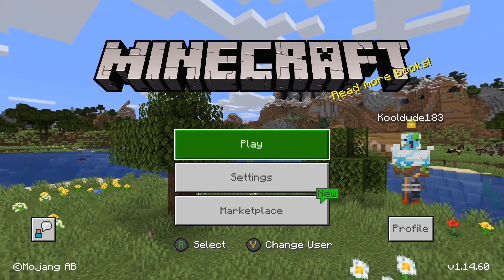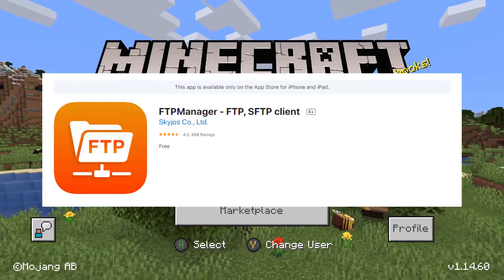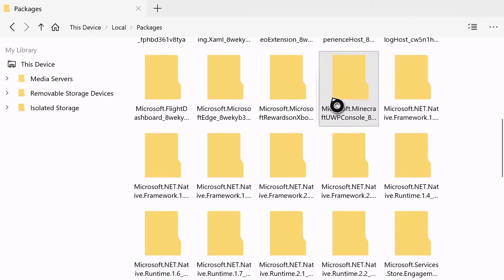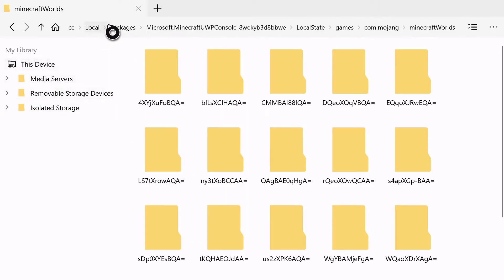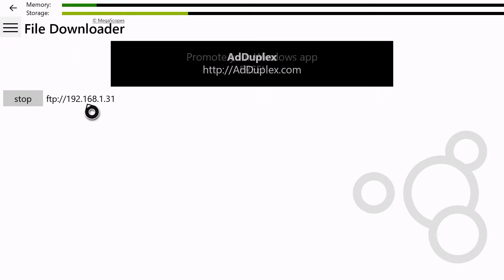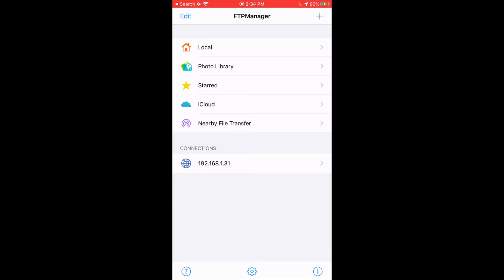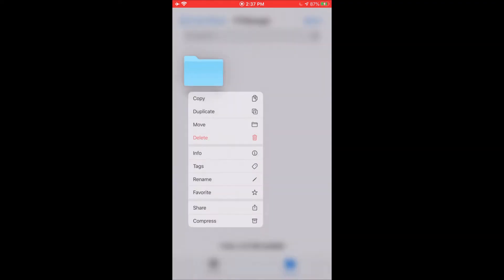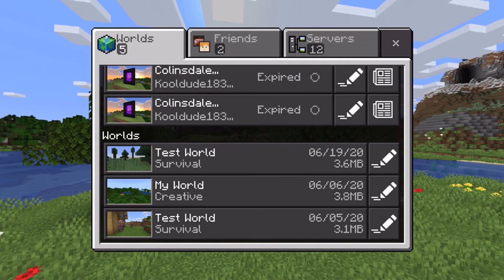How to Transfer Minecraft Bedrock Worlds from Xbox One to iOS/iPadOS Without Realms!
In this tutorial, I'll be showing you how to transfer your Minecraft worlds on Xbox One over to your iOS/iPadOS device without subscribing to Minecraft Realms or using a USB Flash Drive/external storage. This relies on the File Transfer Protocol, which transfers the file through the local network.

You'll need Minecraft: Bedrock Edition on both devices (not the legacy Xbox One Edition), the "FTPManager" app for your iOS device, "File Downloader" and "My Files Explorer" ($2.59 USD, with 24-hour free trial) for your Xbox One. Both devices need to be connected to the same local network (connected to the same router or gateway), and will not work while connected to cellular data.

I will typically respond to most questions in the comments within 48 hours.

0:00 Introduction & General Information
0:08 iOS Version
0:15 Requirements
0:32 World
0:43 Tutorial - Part 1
2:04 Tutorial - Part 2
3:16 Opening Minecraft
3:26 Channel Information